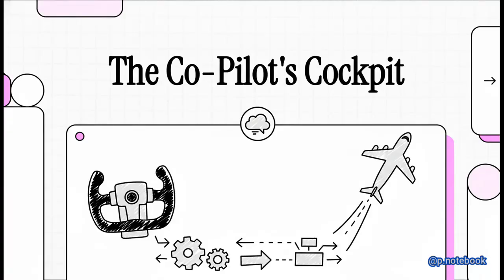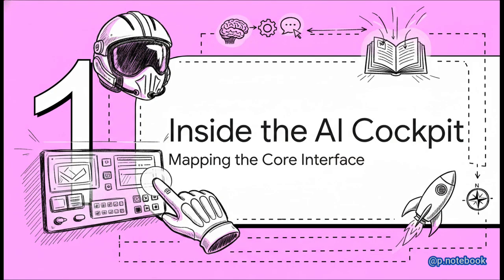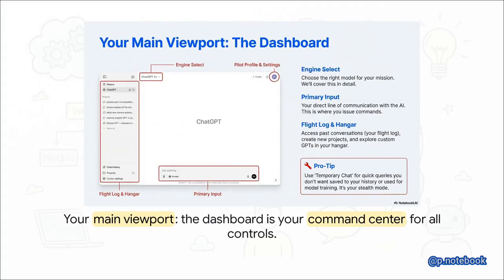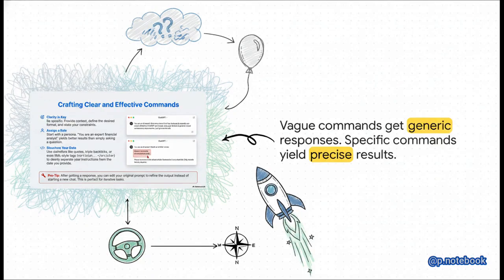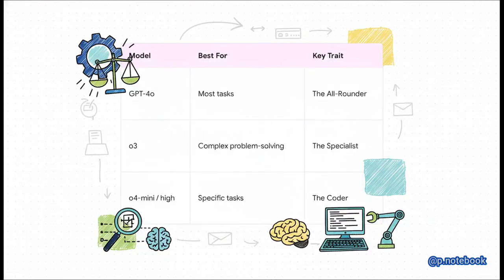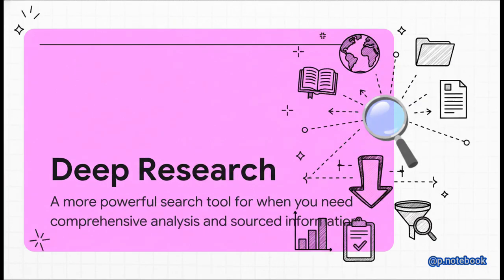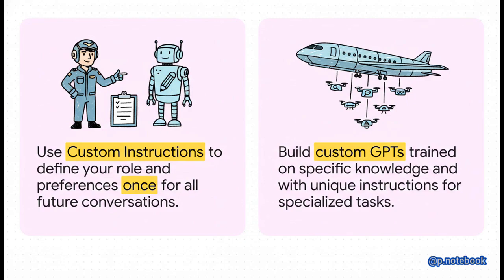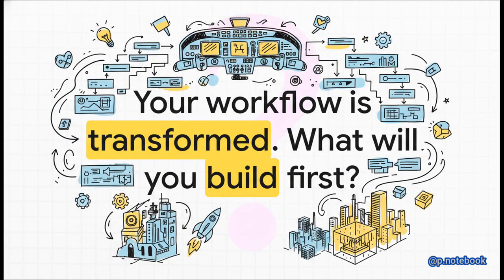03. ChatGPT Basics - Mastering the AI Cockpit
To transition from a "passenger" to a "pilot" in the world of generative AI, you must treat the interface as a sophisticated command center designed to transform your workflow. Rather than viewing ChatGPT as a simple tool, it is a powerful engine for creativity that requires a skilled operator to unlock its full potential. By mastering the "flight manual" of AI, you can move beyond basic queries to execute complex, multi-stage missions.

Your journey to becoming an AI pilot involves mastering several key systems:
• The Dashboard: This is your main viewport, where you issue primary inputs (commands), manage your flight log (past conversations), and access specialized tools in the hangar.
• The Engine Room: Not all tasks require the same power. You can choose the "All-Rounder" (GPT-4o) for everyday tasks, the "Specialist" (o3) for deep analytical reasoning, or the "Coder" (o4-mini) for speed and technical work. You can even switch "engines" mid-conversation to handle different phases of a project.
• Precision Commands: Effective piloting requires clarity and structure. Assigning a persona (e.g., "You are an expert financial analyst") and using delimiters like triple backticks or XML tags ensures the AI clearly distinguishes your instructions from the data.
• Advanced Instruments: Open all communication channels by feeding the AI documents, using voice commands (Dictation or Conversation modes), or activating real-time search and image generation via DALL-E.
• Customization & Fleet Building: You can set "Standing Orders" through custom instructions so the AI always remembers your preferences. For recurring professional tasks, you can build a "fleet" of custom GPTs or use Projects to organize related chats, files, and to-dos into a cohesive workspace